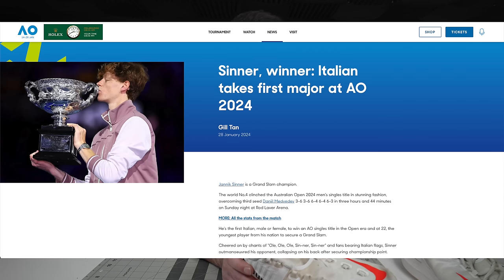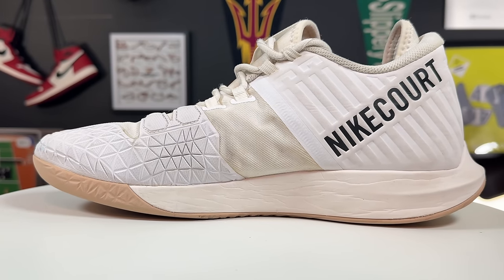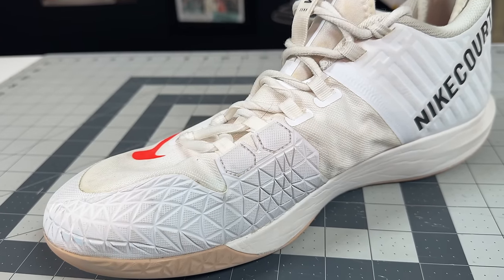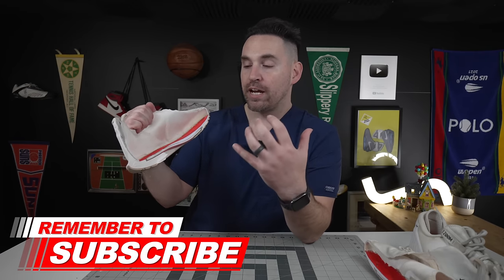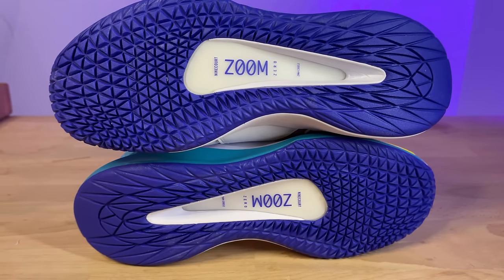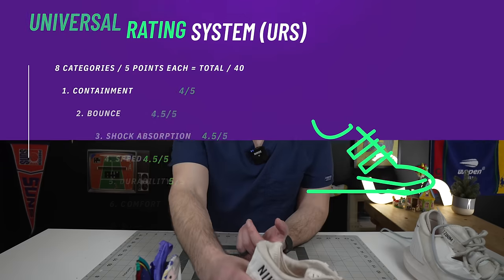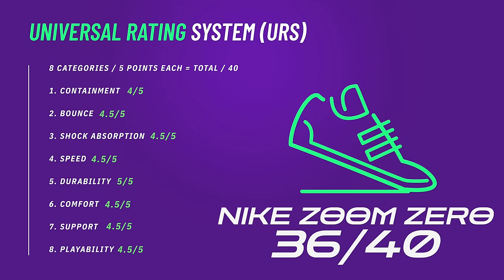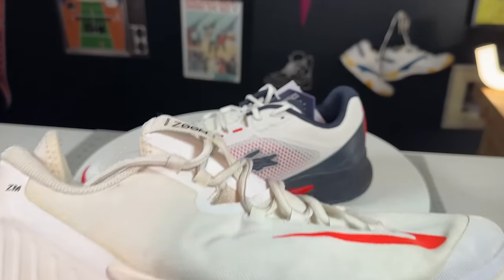The Shoe Jannik Sinner Won The Australian Open With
Real foot doctor reviews the tennis shoe Jannick Sinner Won the Australian Open in.

Whats underneath the Nike Zoom Zero tennis shoe?  Check them out for yourself with this deep dive on court playtest,  review, teardown and durability test. As a foot doctor I look at tennis shoes and tennis shoe technology a bit differently as I focus more on what foot types benefit from these shoes as well as the tennis shoe's functional attributes on the tennis court